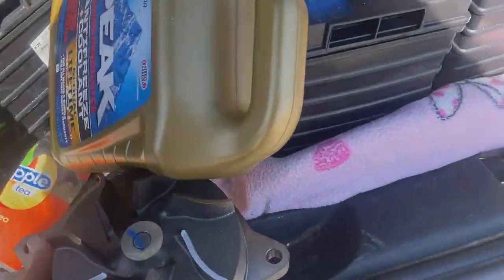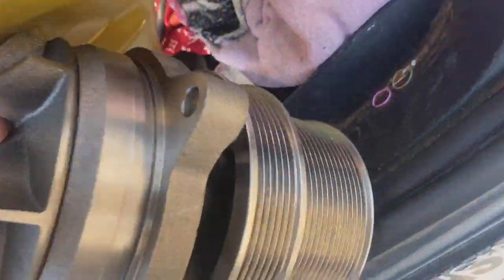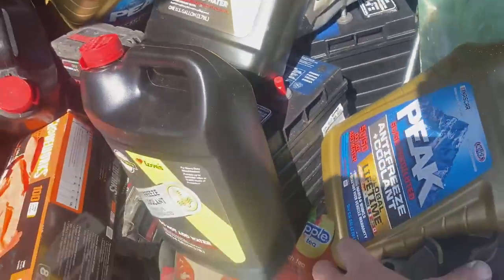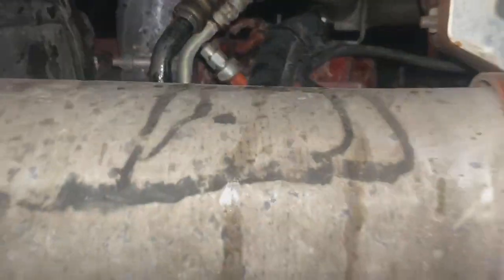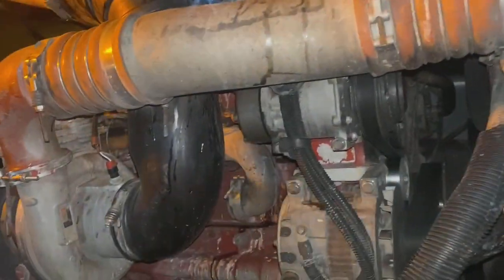Life of a truck driver….3rd break down this week. This isn’t the end of breakdowns Unfortunately..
Peterbilt 386 broke down for the third time this week water pump blew out.
Tired of waiting for your money call.
 HOWARD FROM J.D. FACTORS GET YOUR MONEY WITHIN 24 HOURS MONDAY THROUGH THURSDAY AND NEXT BUSINESS DAY ON FRIDAY.
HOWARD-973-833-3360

CHEAP FUEL IS A CLICK OR PHONE CALL AWAY

Need more info Call Victoria: Tell her Hotshot Dave sent you and get the high quality service that every truck driver deserves but don't Receive.

Would you like to invest in the stock market and get your 401k start.

You can Also start an account at Robinhood like I did for a more aggressive 401k that can grow rapidly.

Hotshot Startup guide.

Fan mail:
Hotshot Dave

Trucking Tech gear-
Haloview rd7
Garmin Dezl 785

Car hauling Must haves-
axle strap
overtire straps
lasso straps with J hooks
snatch block
bungee straps
Break away for trailer brakes

Vlogging gear -
Rhode mic pro
gopro hero 7 silver
JOby gorilla pod 3k Tripod

Tools for making life easy-
High Impact Gun for changing tires

Addatives for the truck-
HOtshot secret fuel addative and oil addative combo

Rig:
2009 Peterbilt 386
63" sleeper
13 speed
3:55 rear end

Trailer:
2013 Fontaine Infinity
53' stepdeck w/ 11ft upperdeck
spread axle air ride